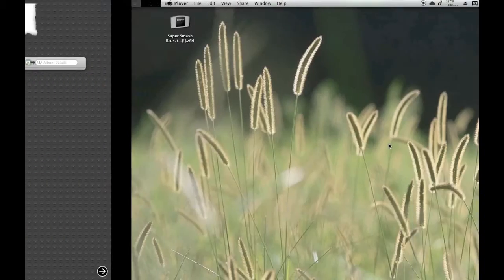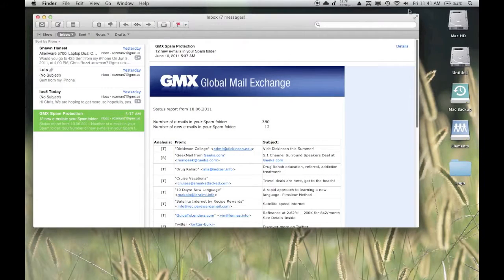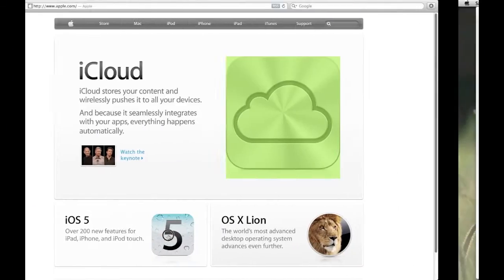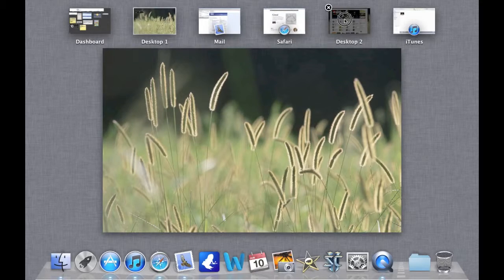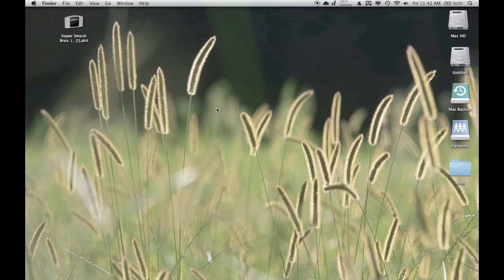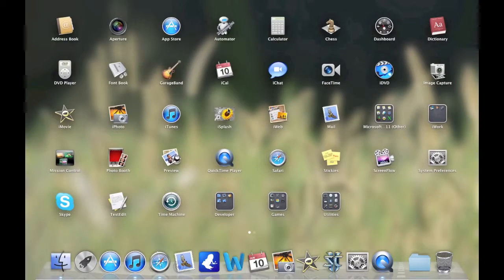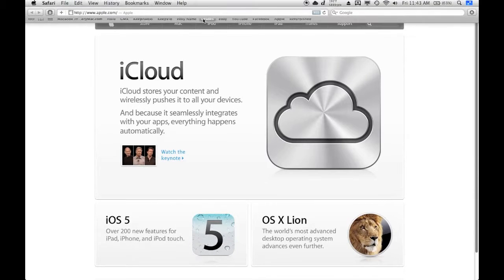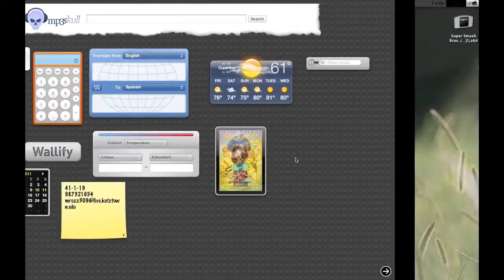Lion Desktop Updates and Features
I go over all of the changes on the most important part of the computer: The desktop. Lion is to be released July 2011.